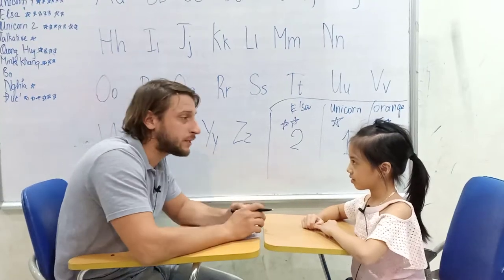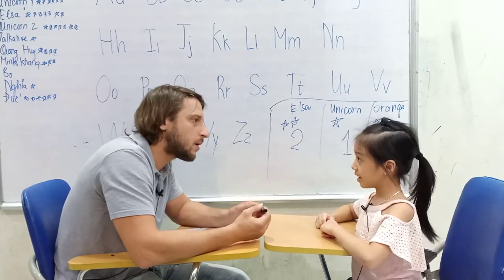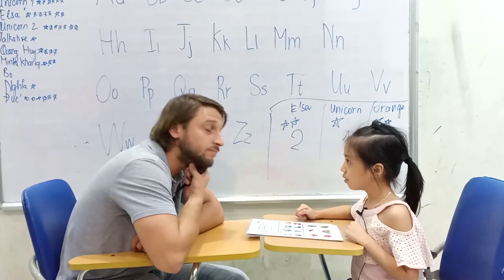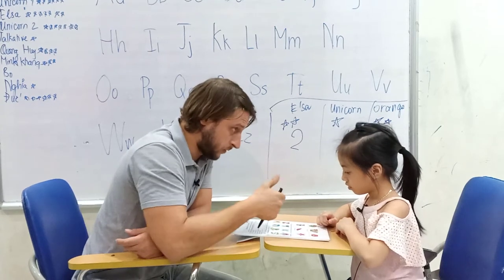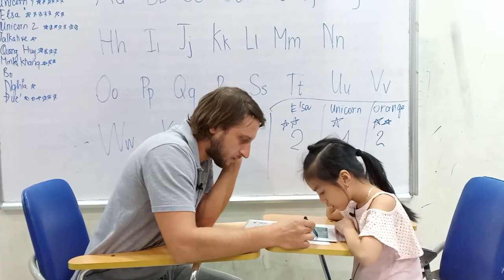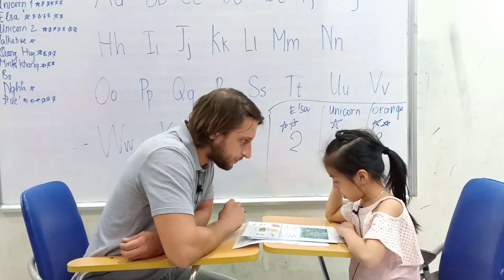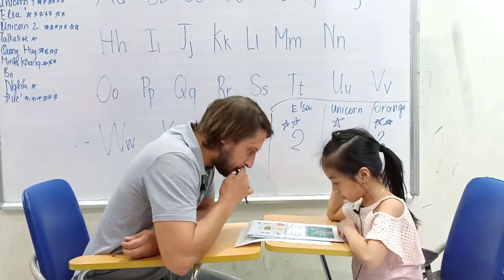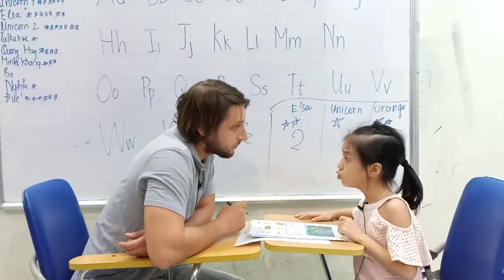Hệ thống Anh ngữ Nemo - Nemo Cổ Nhuế - Tiếng Anh trẻ em 4 -15 tuổi - Thùy Trang - P1A - Final Test